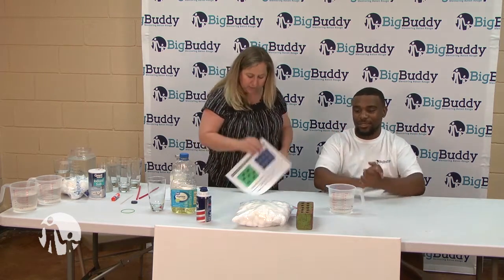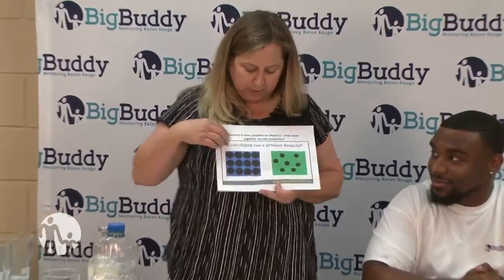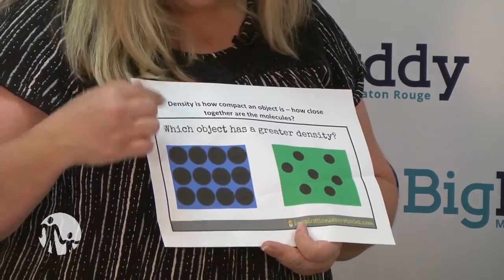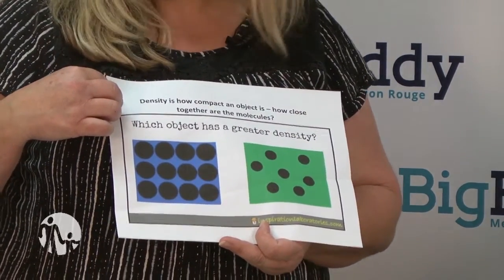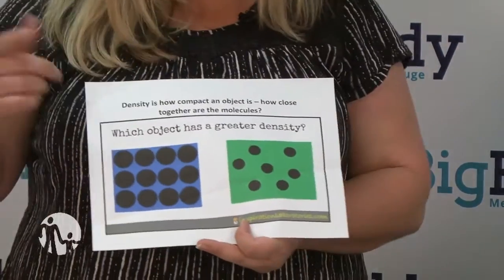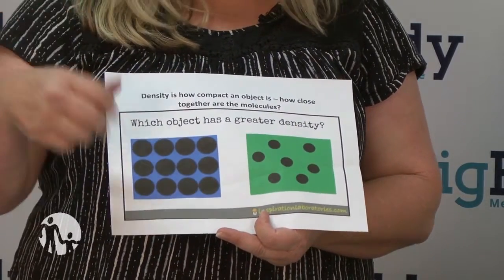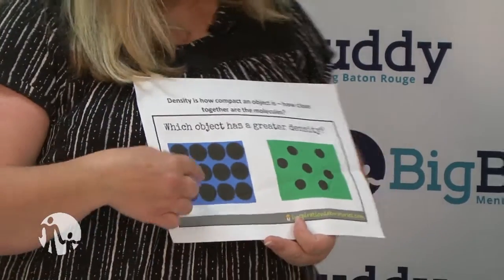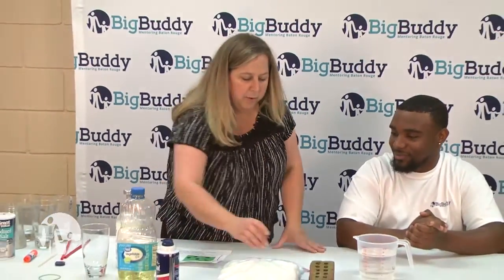Big Buddy Activity Density Experiment 1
Learn all about density in this experiment using common household products (materials not included)